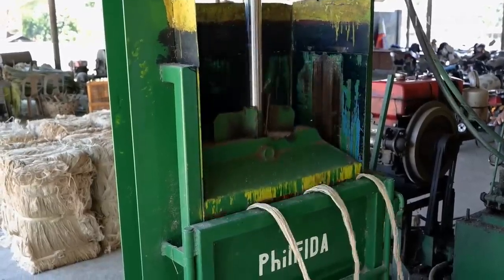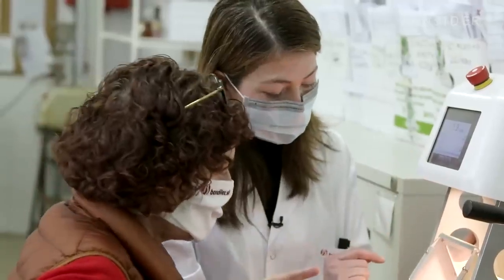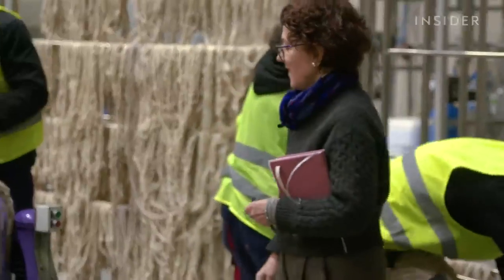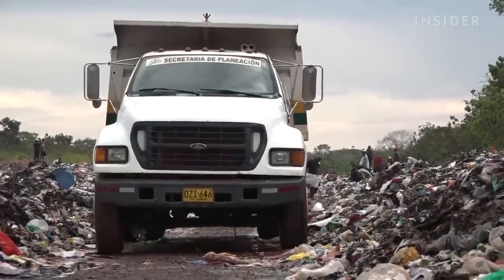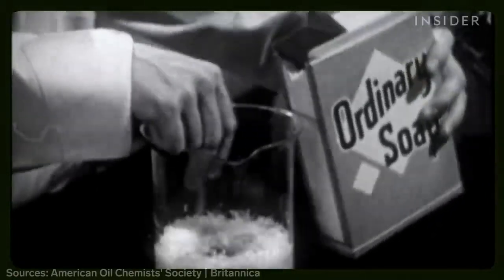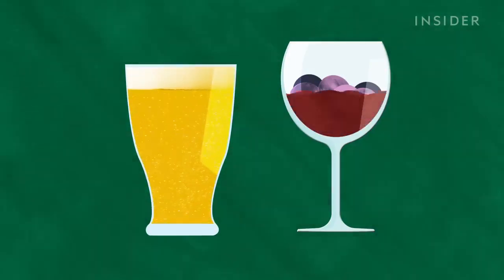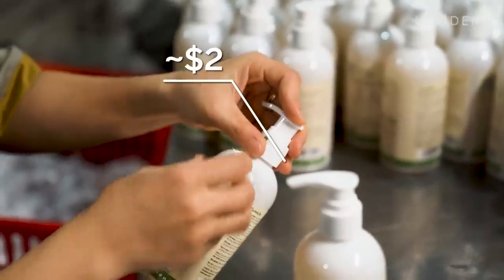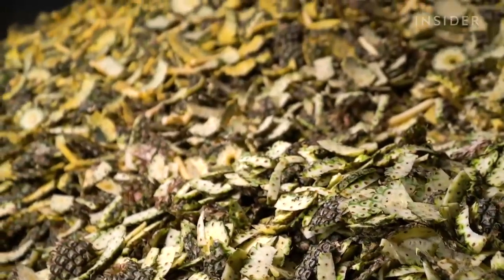How People Profit Off Pineapple Scraps World Wide Waste Insider Business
What you don't know about Pineapple